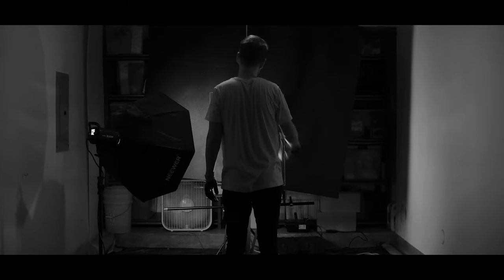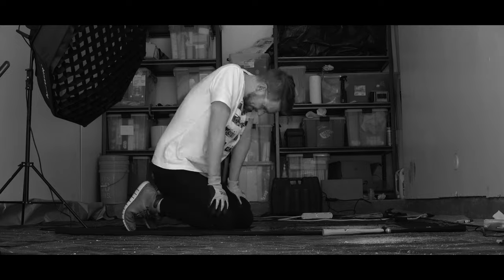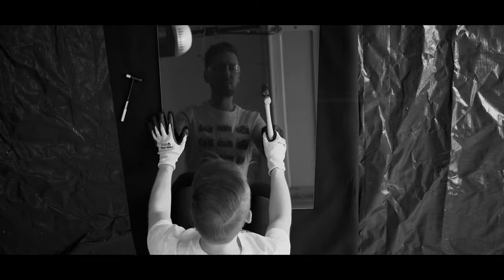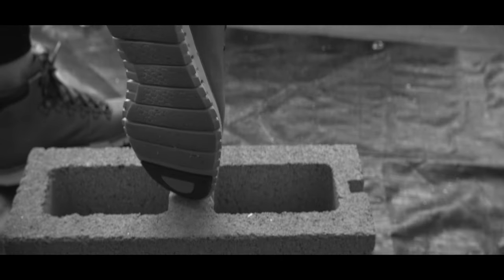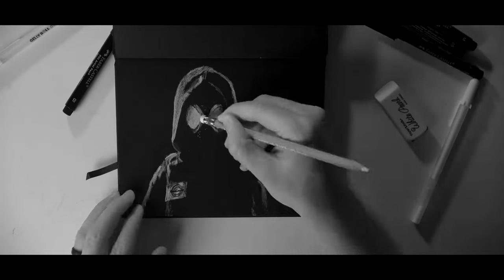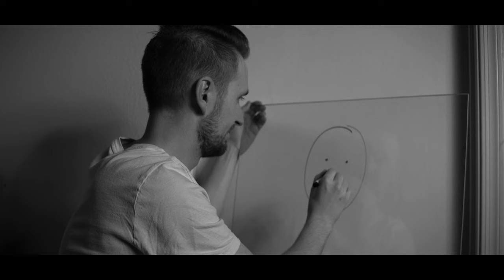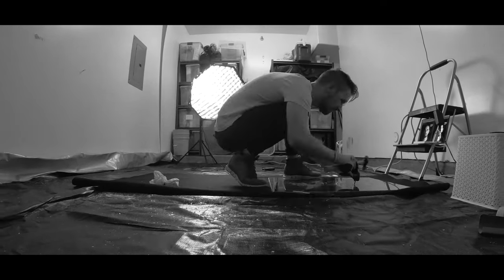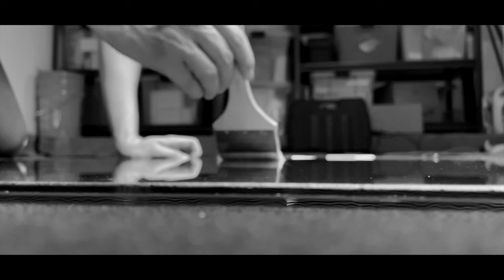Trying Shattered Glass Art for the First Time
I challenged myself to learn shattered glass art, and create 3 different art pieces. Let me know which one was your favorite!

Thank you everyone for helping me with this milestone, it's been such an amazing first year on Youtube!